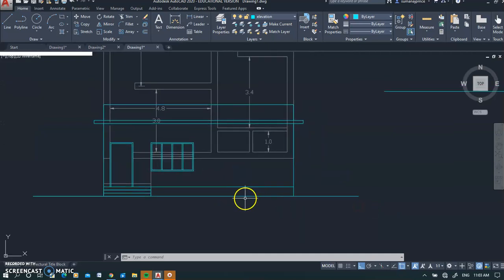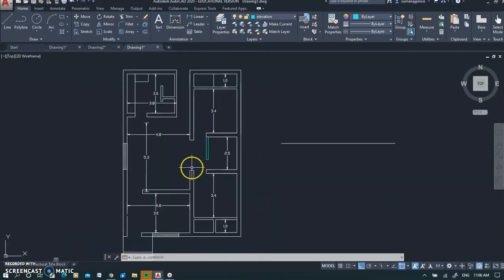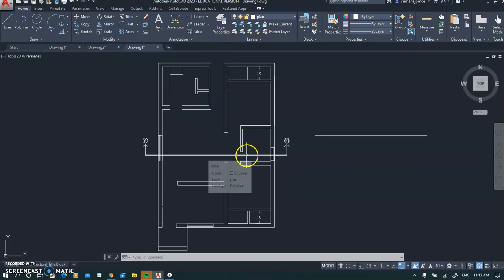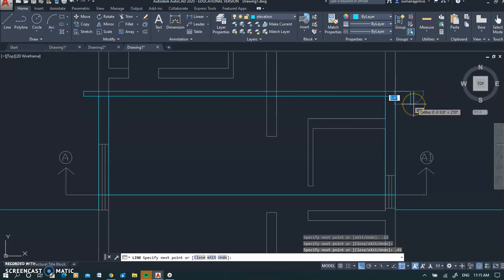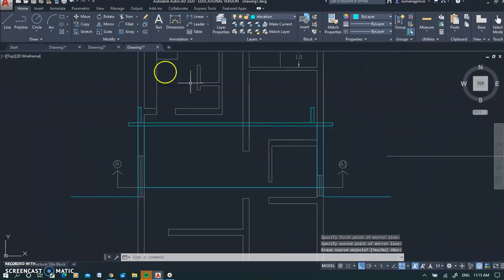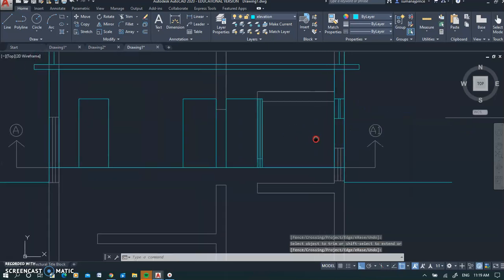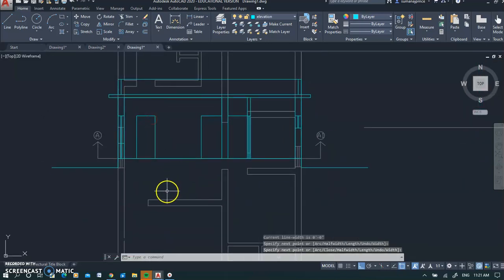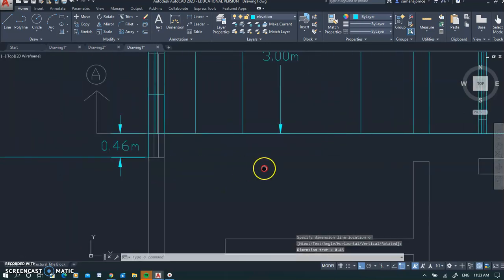8 Section 1